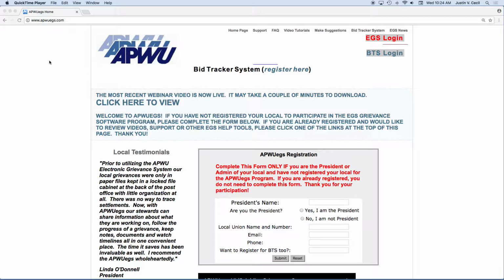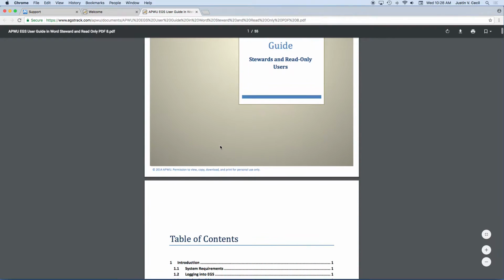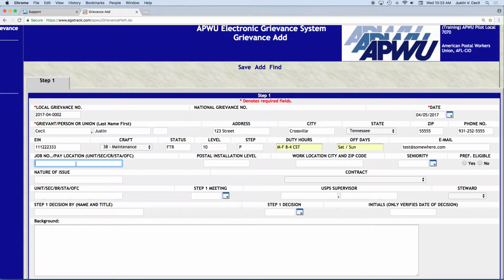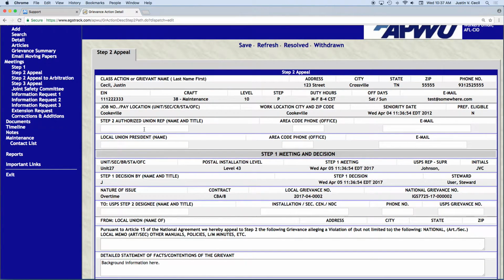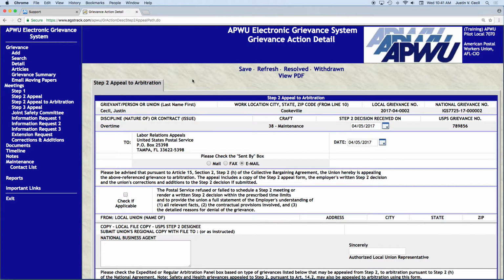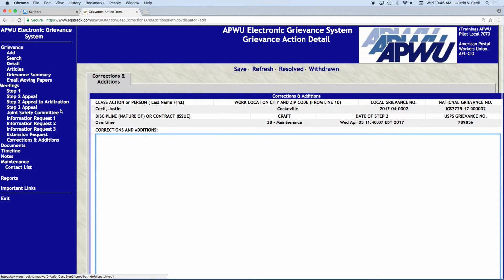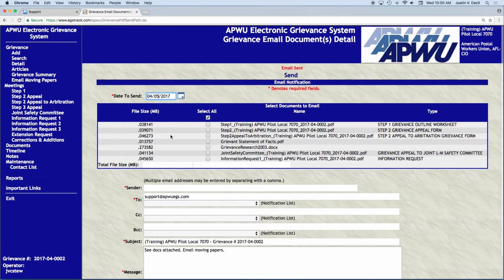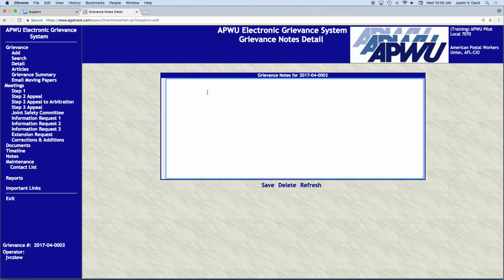EGS Steward Training